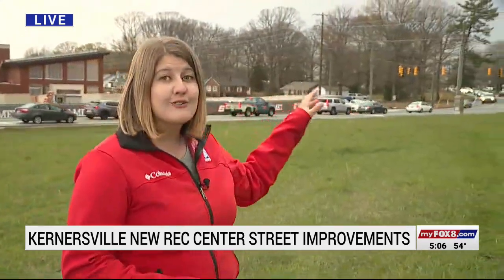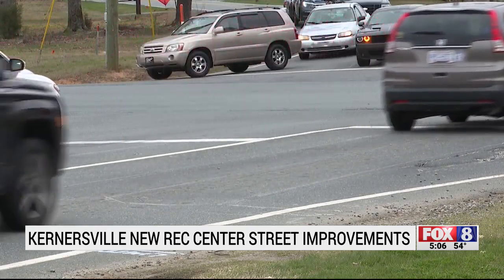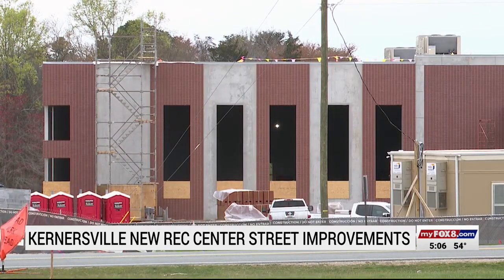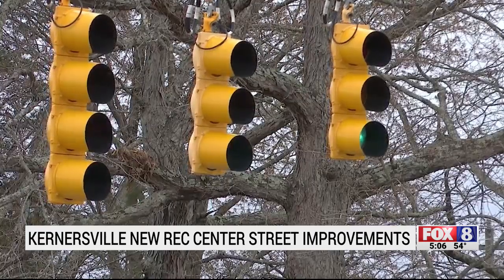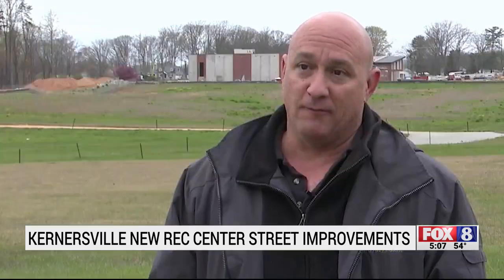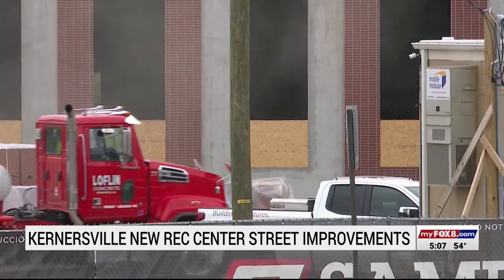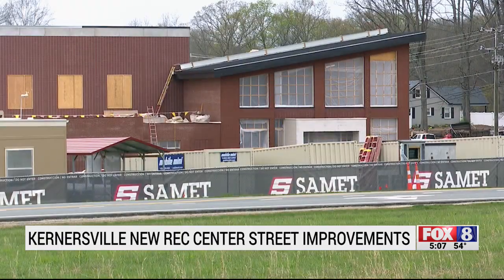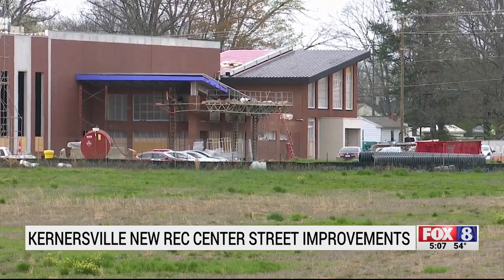New rec center on the way in Kernersville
For news from North Carolina's biggest cities, check out our local news pages.